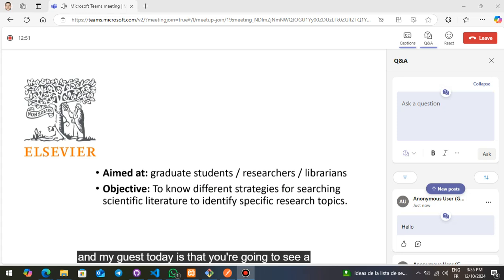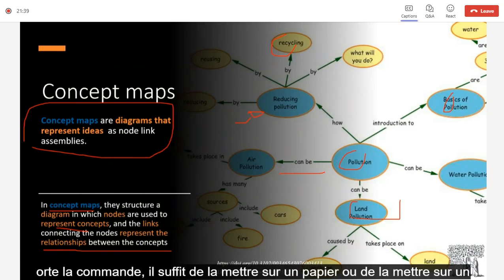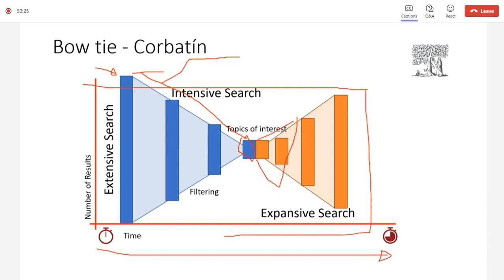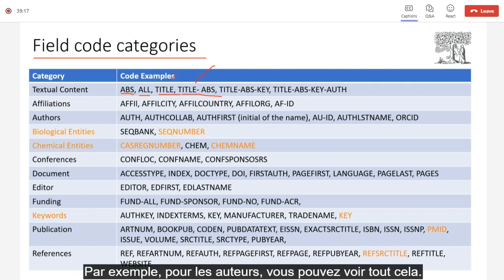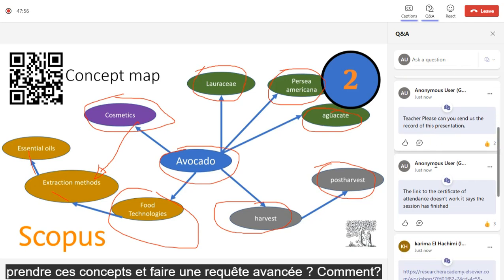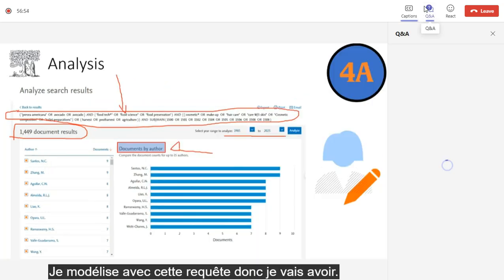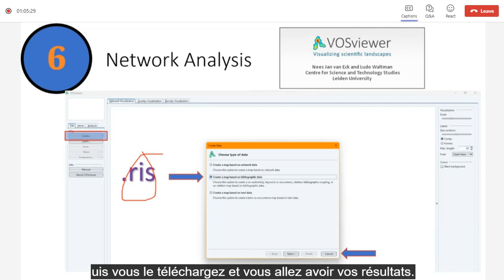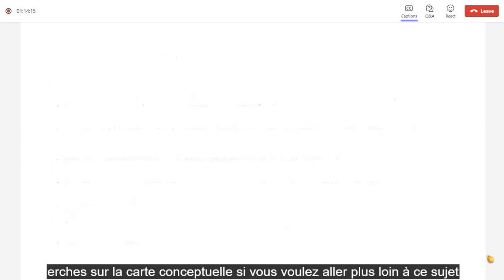How to Use Scopus for Advanced Research and Literature Search & (SCOPUS AI)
Unlock the full potential of Scopus with this comprehensive guide to building advanced research strategies! In this video, we explore:
📚 The structure of Scopus as a reference database, including its four databases for authors, journals, documents, and organizations.
🧠 Techniques like concept mapping to convert ideas into targeted research queries.
🎯 Extensive vs. intensive search strategies to map and drill into specific knowledge areas.
🔍 Advanced search operators, including Boolean and proximity commands, for precise results.
💡 Scopus tools like search alerts, bibliometric analysis, and export options to streamline your academic journey.

Whether you're working on a Ph.D. thesis, a research paper, or simply exploring a field, this session equips you with actionable steps and tools to discover new insights efficiently. Learn how to uncover frontiers of knowledge and refine your queries for impactful outcomes.

استكشف الإمكانيات الكاملة لقاعدة بيانات سكوبس من خلال هذا الدليل الشامل لبناء استراتيجيات بحث متقدمة! في هذا الفيديو، نناقش:
هيكل سكوبس كقاعدة بيانات مرجعية تشمل مؤلفين ومجلات ومستندات ومنظمات 📚.
تقنيات مثل خرائط المفاهيم لتحويل الأفكار إلى استعلامات بحث موجهة 🧠.
استراتيجيات البحث الواسعة والمركزة لاستكشاف وتحديد مجالات المعرفة 🎯.
أدوات البحث المتقدمة، بما في ذلك المشغلين البوليين والتقريبية للحصول على نتائج دقيقة 🔍.
أدوات سكوبس مثل التنبيهات البحثية والتحليل الببليومتري وخيارات التصدير لتسهيل رحلتك الأكاديمية 💡.

سواء كنت تعمل على أطروحة دكتوراه، أو ورقة بحثية، أو ببساطة تستكشف مجالاً معينًا، فإن هذا الفيديو يزودك بخطوات عملية وأدوات لاكتشاف رؤى جديدة بكفاءة. تعلّم كيفية استكشاف حدود المعرفة وتنقيح استعلاماتك لتحقيق نتائج مؤثرة.